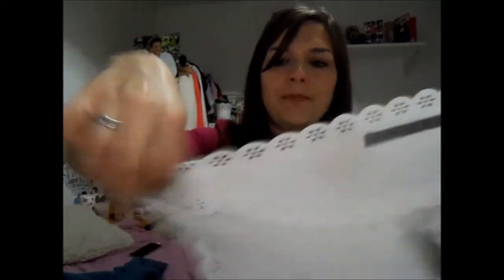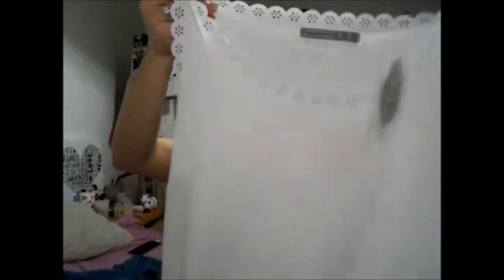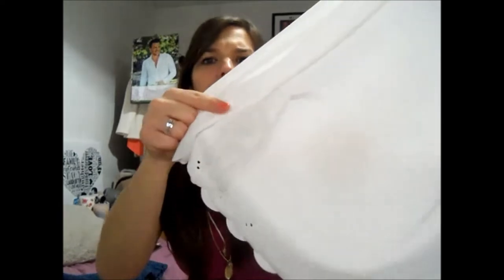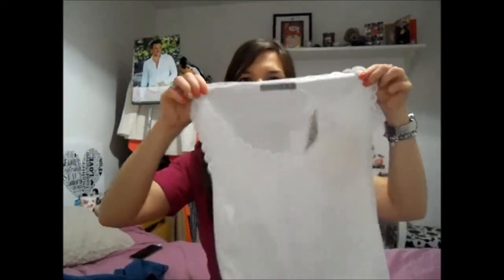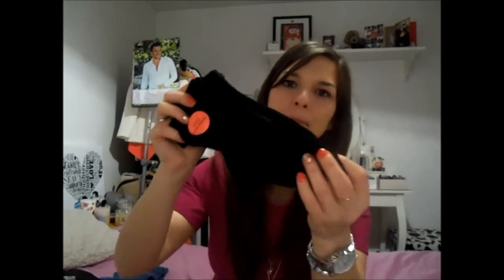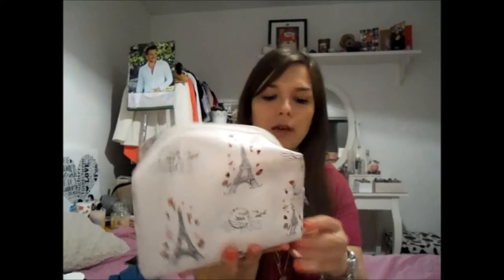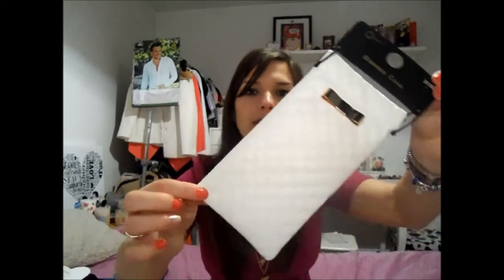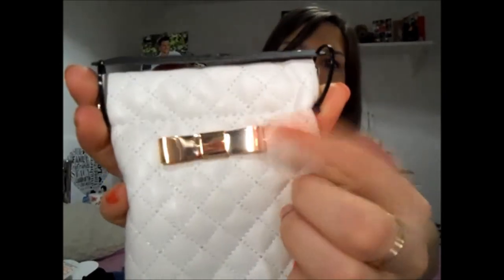The Essential Primark Haul | Buttons and Bows X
Hi Everyone!

The essential Primark Haul
I popped into Primark and picked up some essential / not so essential pieces.  This is a bit chatty so let me know if you like it or not.

I will be doing a spring/summer haul in a few weeks, so please thumbs up if you would like to see that :)

Buttons and Bows X